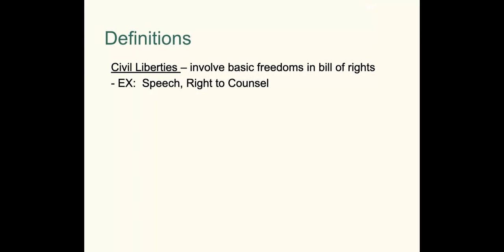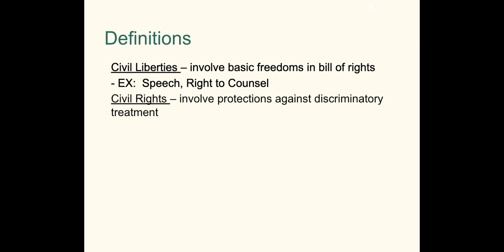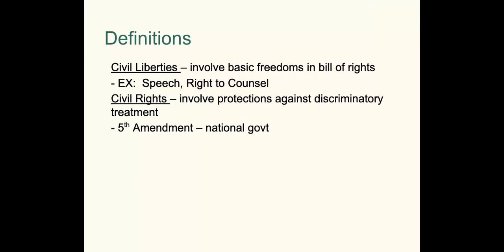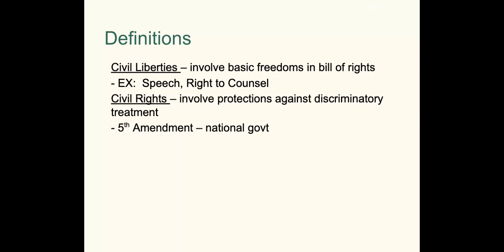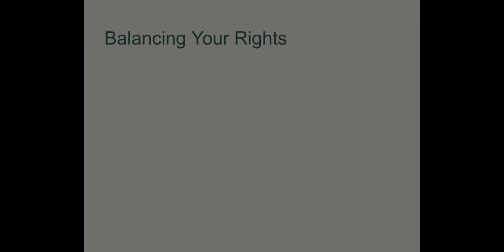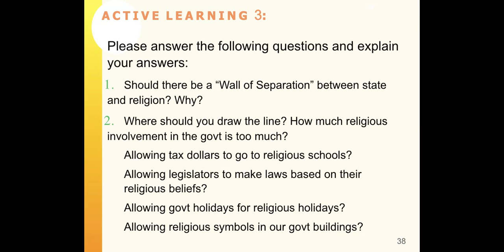Gov 3.06 - Civil Rights and Liberties